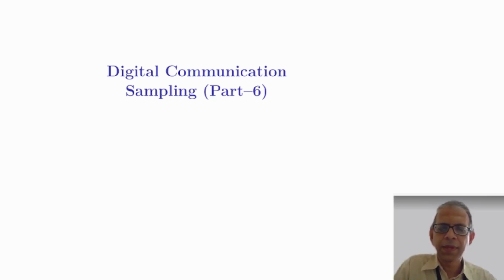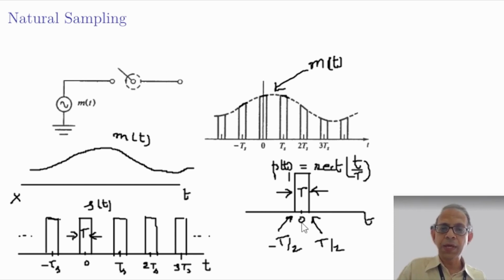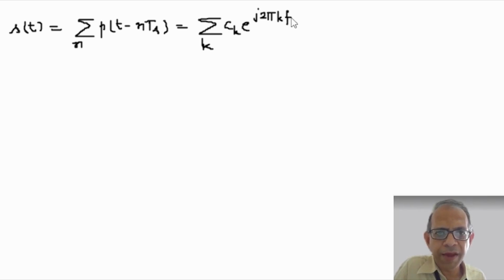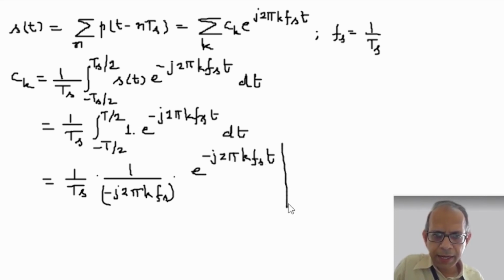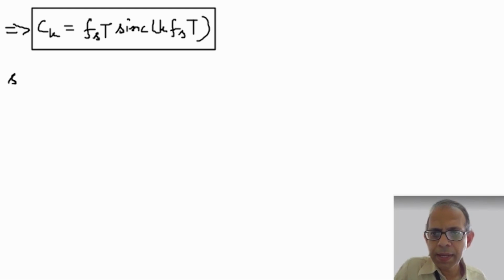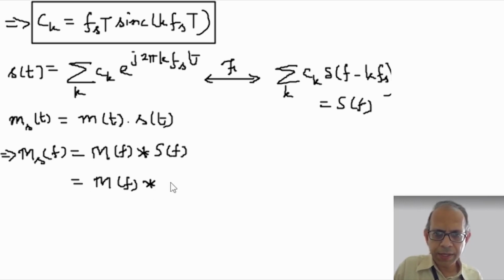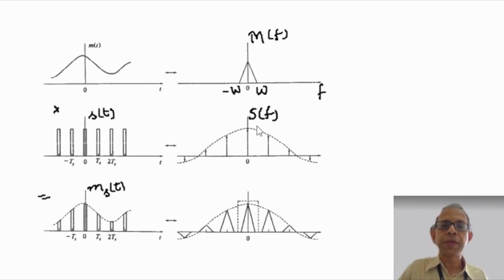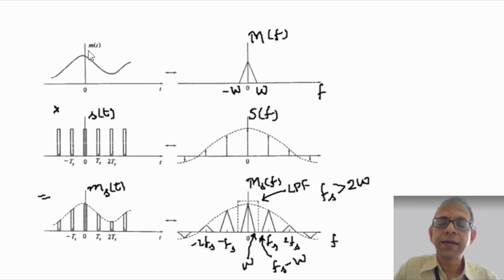Digital Communication: Sampling (Part 6 of 7) | Dr. Kamlesh Gupta | Engineering and Arts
This module discusses natural sampling, which is one of the practical ways of sampling a continuous-time signal.